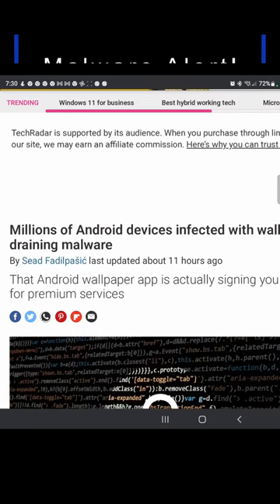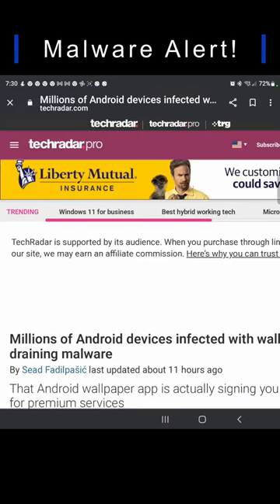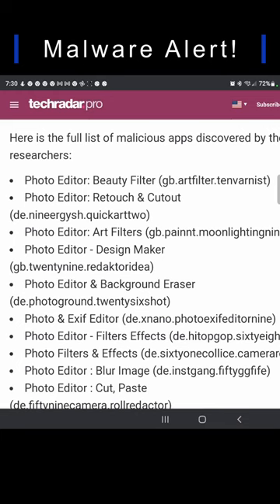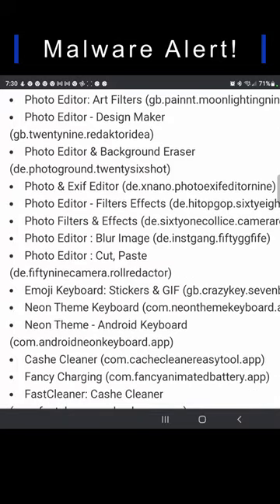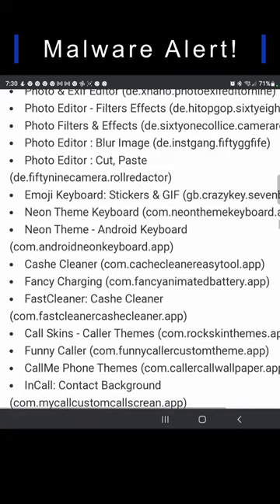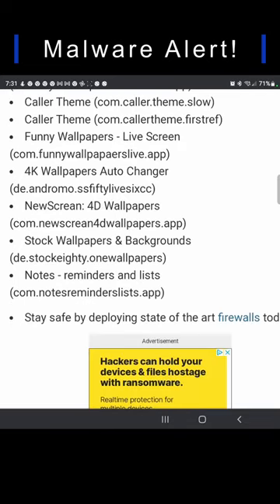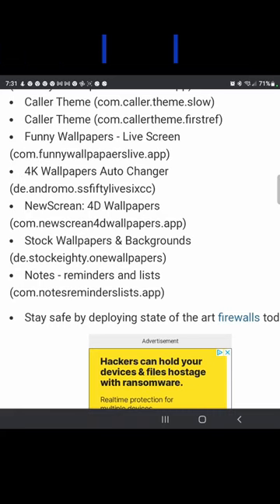Malware Alert! All Samsung devices ⚠ (applies to all android phones and tablets)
28 applications in the Google Play Store trying to ask for too many permissions and are infecting unknowing users with malware. This latest malware sets up endpoints that allow it go signup for subscription based services, and pocket the money mid transaction. This applies to all android devices, not just Samsung phones and tablets.